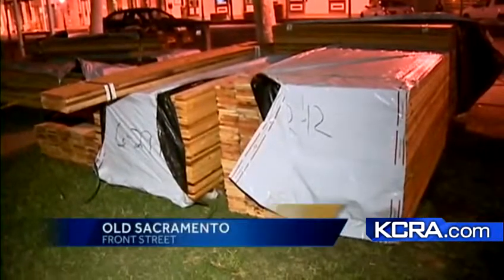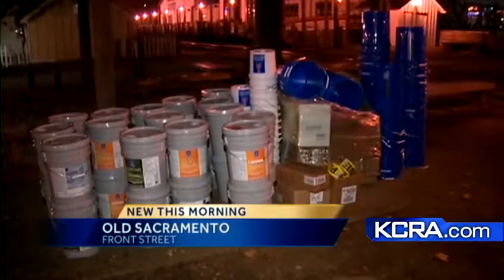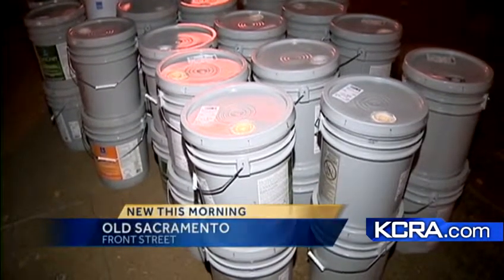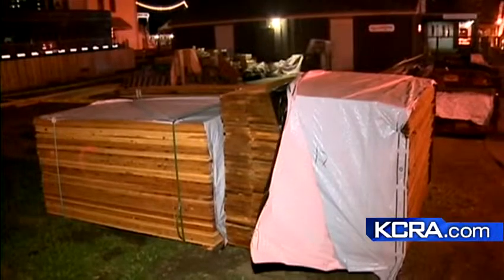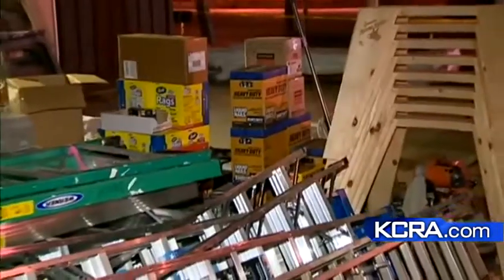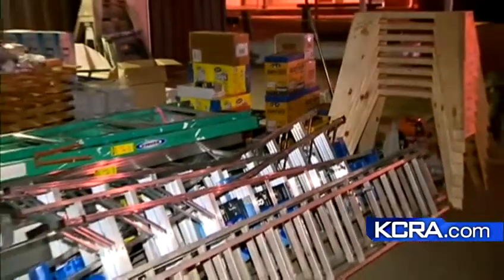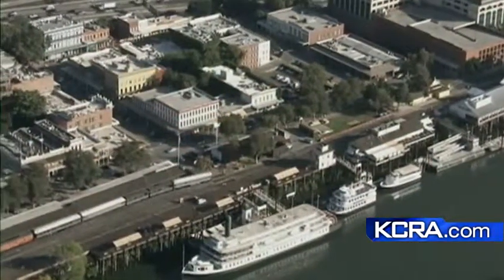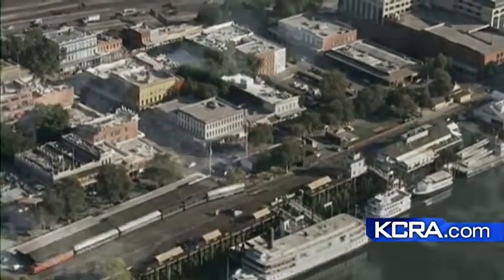Volunteers to spruce up Old Sacramento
Volunteers from all over the country will be in Old Sacramento to paint and rebuild areas that need repair.